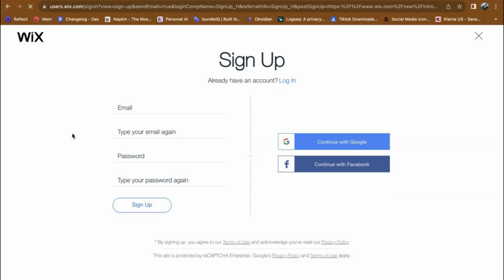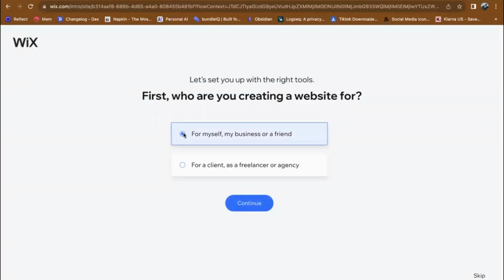How To Create an Account on Wix A Beginners Guide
In this video, I'll show you How To Create an Account on Wix A Beginners Guide

In this video, I'll show you on how to create an account on Wix, a beginners guide. In this beginner-friendly guide, we'll walk you through the simple steps to create an account on Wix and kickstart your online journey.

Discover how easy it is to sign up and get started with Wix, a powerful platform that empowers you to create stunning websites without any coding skills.

We'll guide you through the account creation process, from choosing your login credentials to selecting the right plan for your needs.

Whether you're an aspiring blogger, small business owner, or creative enthusiast, this tutorial will equip you with the knowledge to set up your Wix account like a pro.

Let's get started with creating your Wix account today!